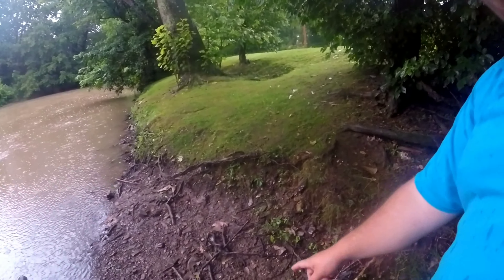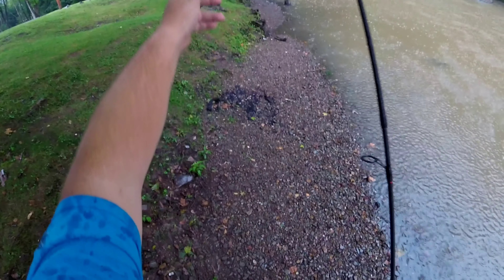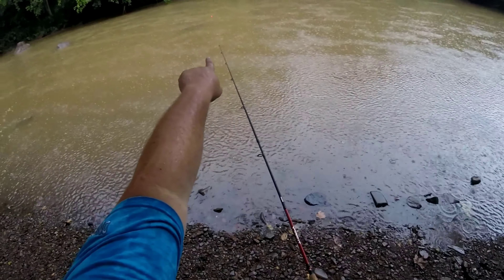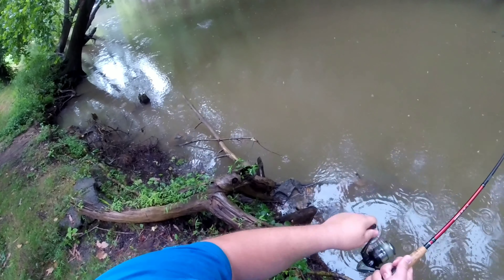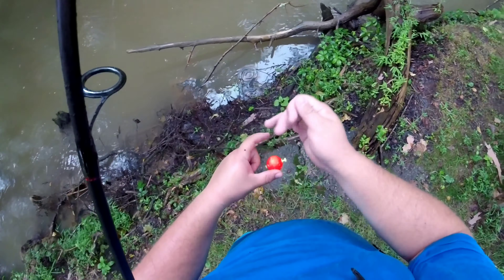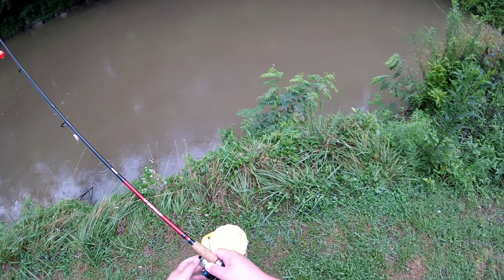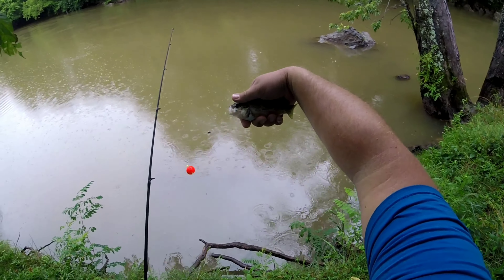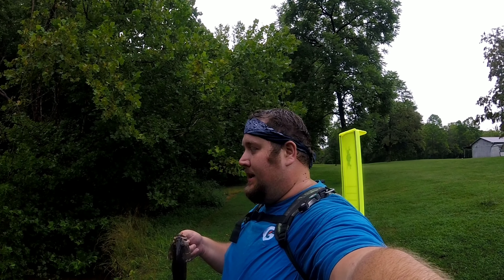When Fishing Really Tough Conditions | Try This Technique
Join me as I finally get out to do some more summer fishing , it's been really really hot ... for the last 4 days it's been in the 100's with an index of 112' crazy hot ... the river is really low and just as I set my trip up the sky decided to bust open and drop some real hard rain ...
This leaves the river low with a dark milk chocolate look and some real tough conditions
Thankfully I know a few techniques that still catch fish in these rough conditions
My Camera Gear :
My Fishing Equipment:
Kayak Gear:
Miscellaneous:
30" Hawg Trough